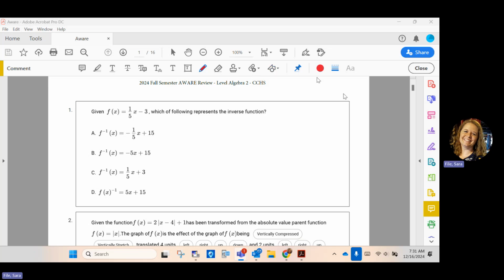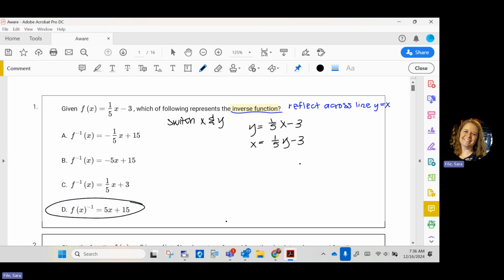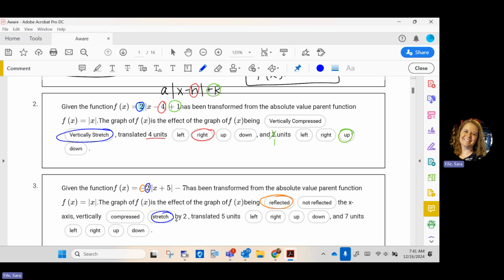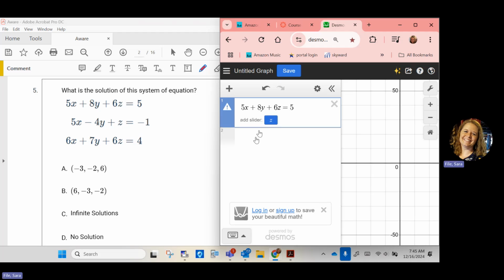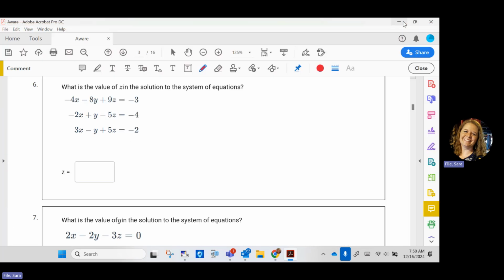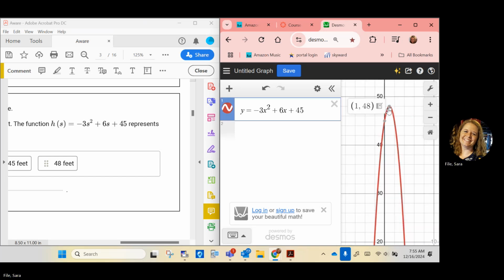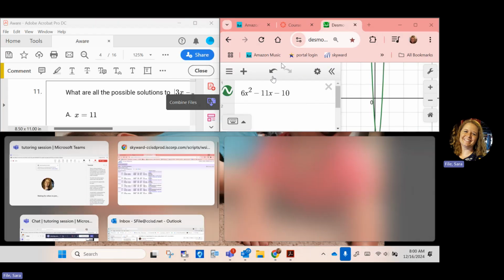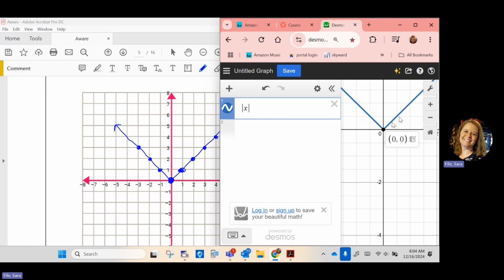Alg 2 Fall Semester Review (#1-13) video 1